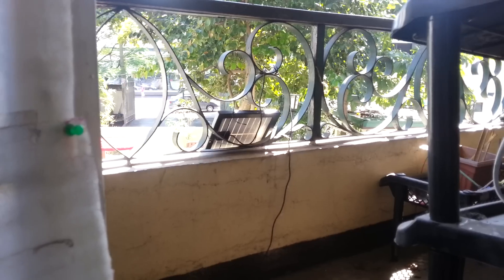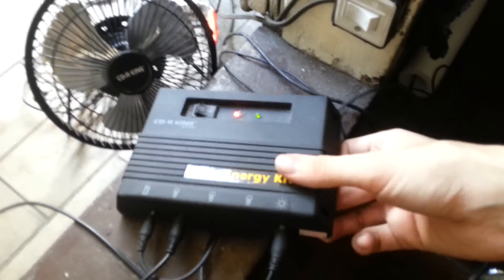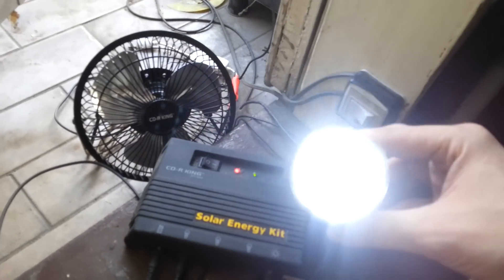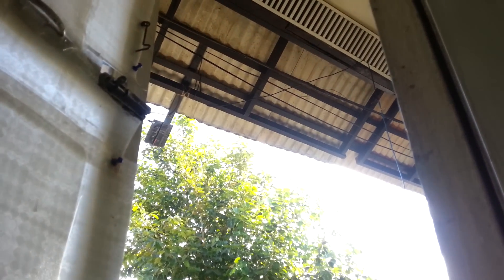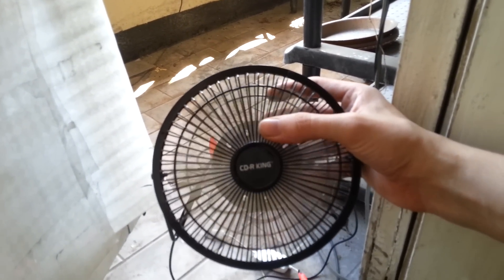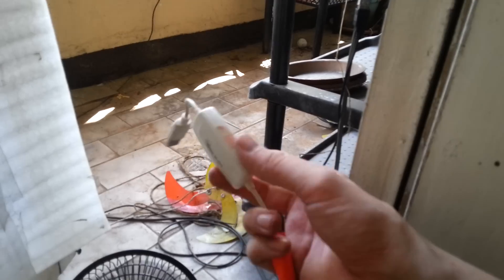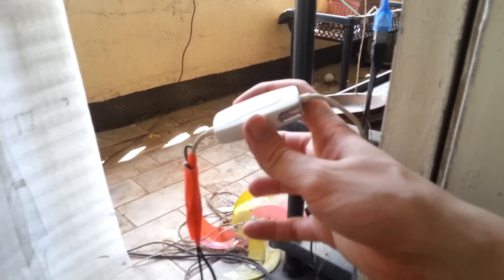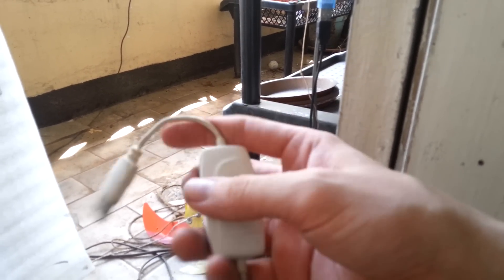Solar Powered Fan, lights, phone in Manila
In this video I show my two solar panels. One of them charges a battery pack for lights that I use in the evening and for charging a cell phone.

The other solar panel doesn't have a battery pack (but has a regulated USB out) so I connect things directly to it such as a USB fan and a portable USB battery kit.

Most of this kit comes from CDRKING